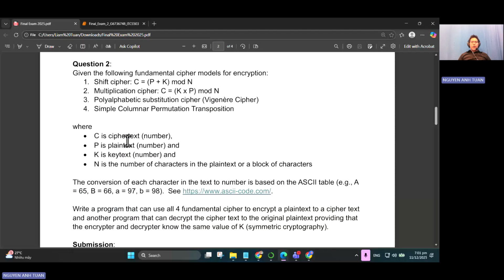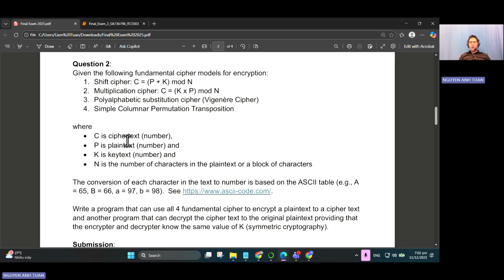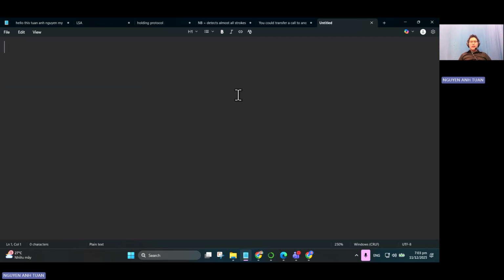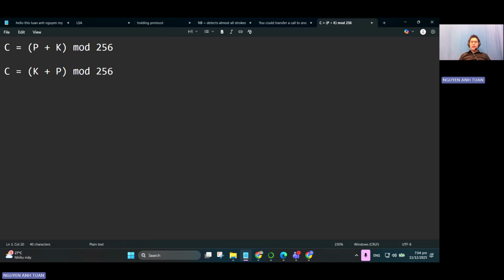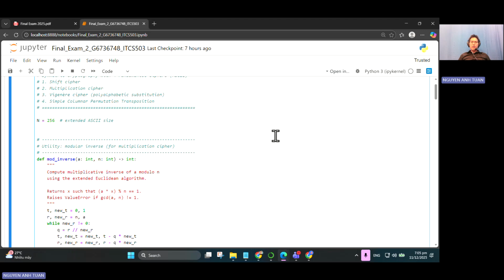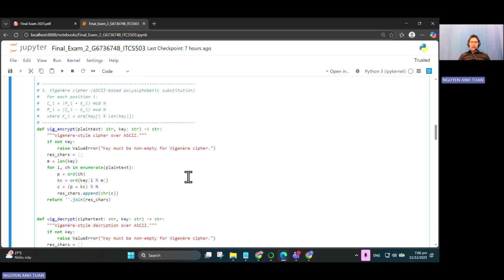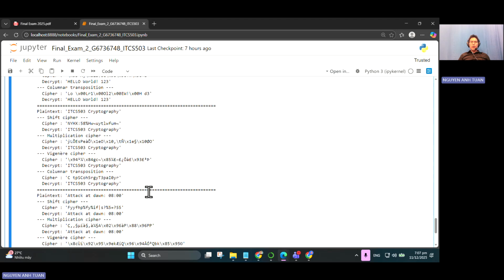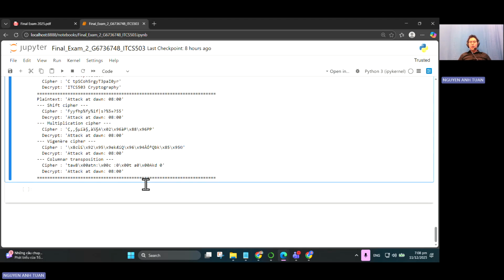Question 2 Final Exam ITCS 503